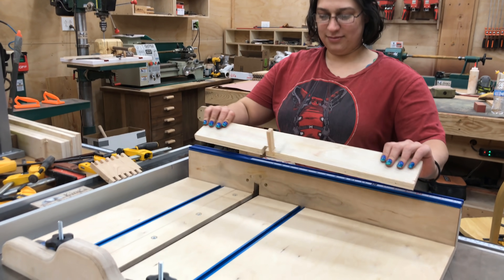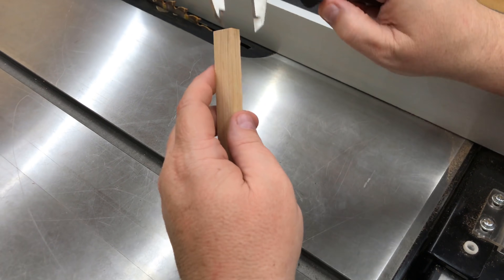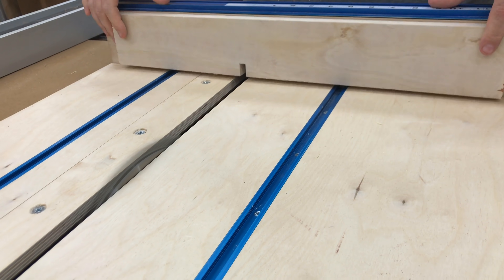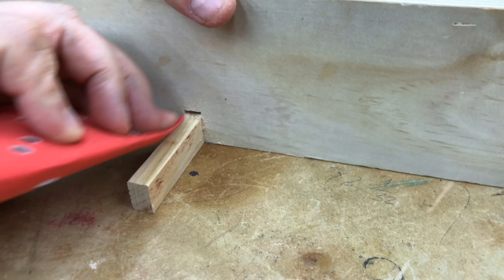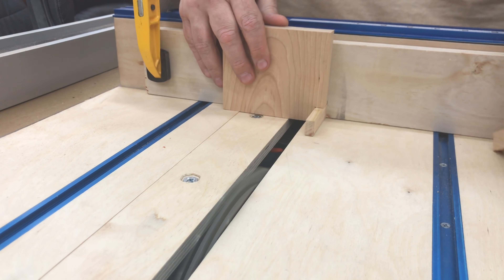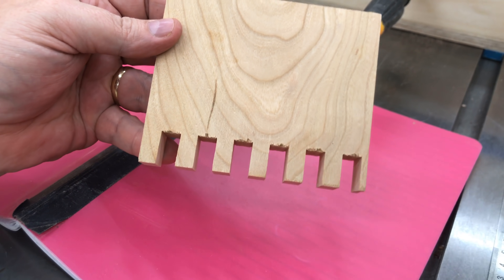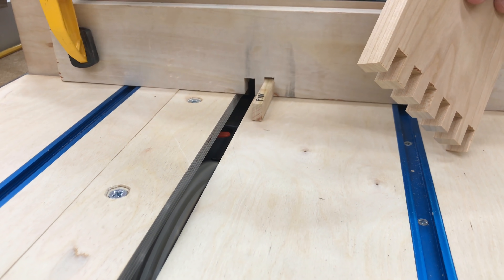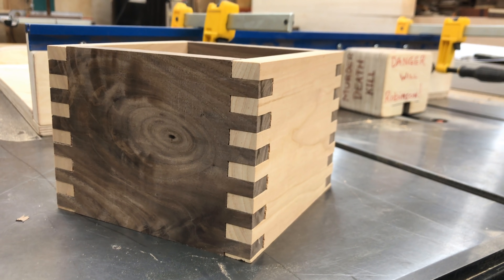44 - Box Joint - Finger Joint Jig One hour Build ONLINE CLASS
Episode: 44 - Box Joint - Finger Joint Jig One hour Build ONLINE CLASS

This project uses the following project;

I have a few projects coming up that will use finger joints, and I have a few jigs laying around, but I thought I would show exactly how easy it is to build one.
This jig took about an hour to film and build. Including the time to dial it in and cut a sample box. Anybody can make one.
It works best if you have a crosscut sled. Then the build only takes a small scrap of plywood, and a short small piece of hardwood.  This jig is essentially built for free, with workshop scraps.
Pieces needed:
¾” plywood. 3” wide x 20” long
A few pieces of hardwood. (I used a maple scrap). 5/8” tall x 3/8” thick x 6” long.
(Cut one about a hair narrower than 3/8’, and one right at 3/8”, and one more at a hair bigger than 3/8”)
And a tiny bit of glue.
That’s it!

I have seen many box joint jigs on YouTube. Some are very complex. Some don’t work at all. Some achieve the same thing, but are too hard to make or adjust. There is one that I have seen that I love! That is the one by William Ng. He is an amazing woodworker. And this one uses a lot of his ideas. Here is a link.  ~THANKS WILLIAM!

Things I used in today’s build:

Tools:
12" Caliper
Table saw Dado Blade
Wixey WR25 3" Mini Digital Height Gauge
Rockler Wood Glue Applicator Set
Rockler Silicone Glue Kit
SUIZAN Japanese Dozuki Dovetail Hand Saw 6 Inch Pull Saw Tenon Saw
32 Blades Steel Feeler Gauge